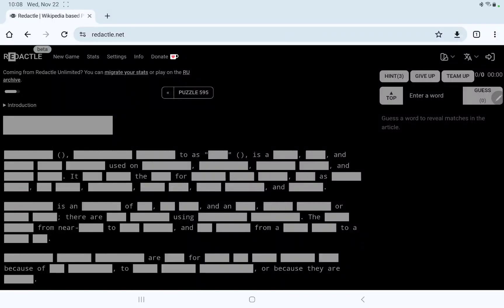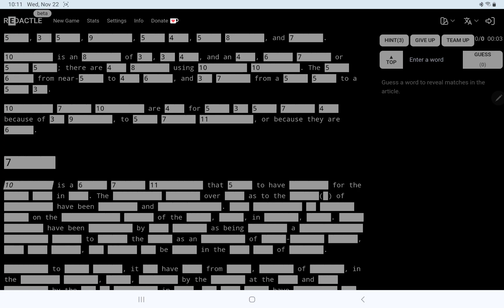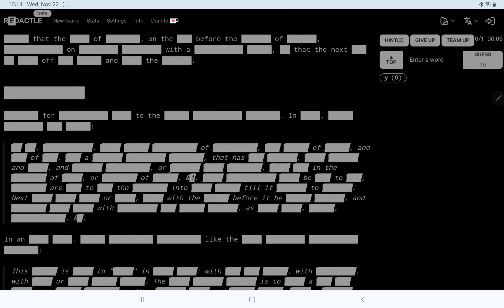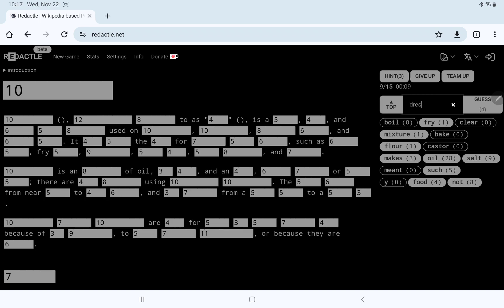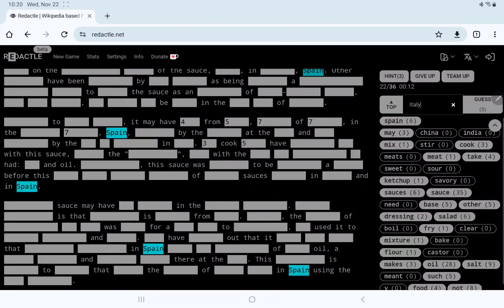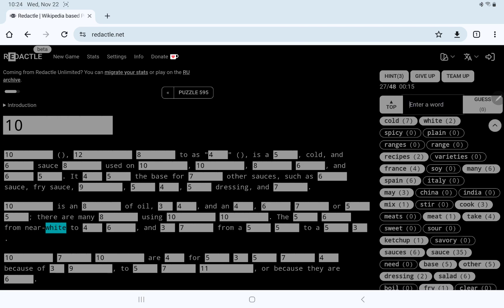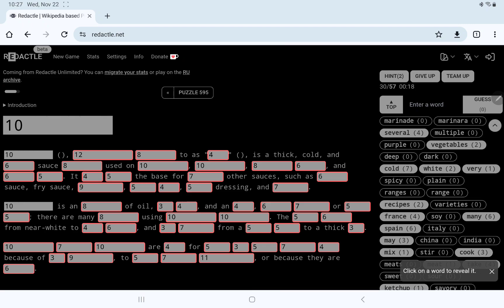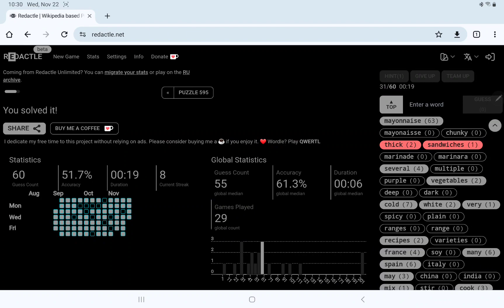Redactle No. 595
In which I play Redactle No. 595 and find it a little dry.